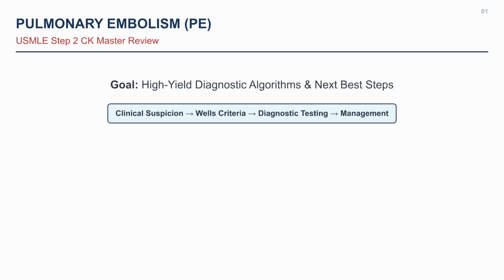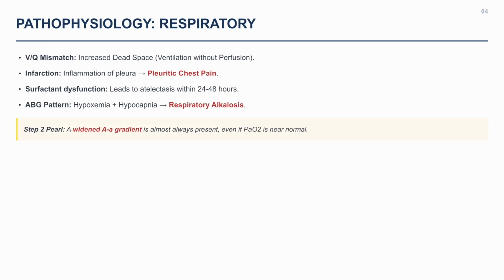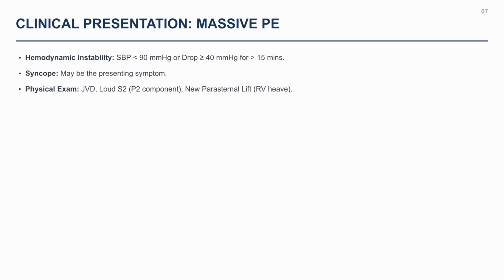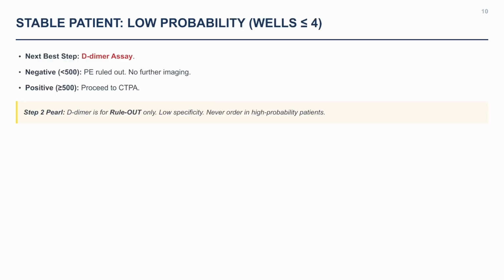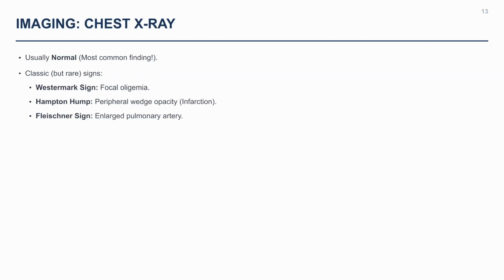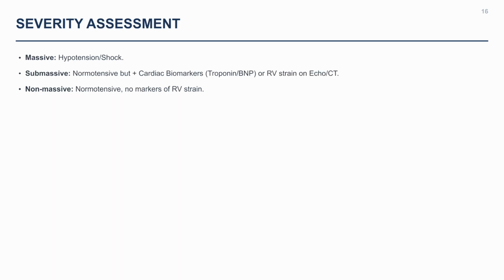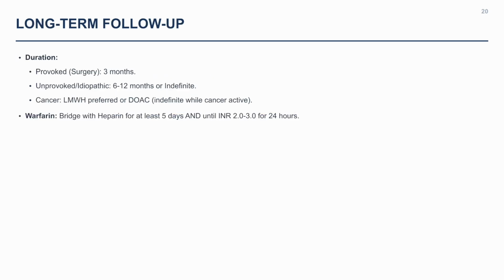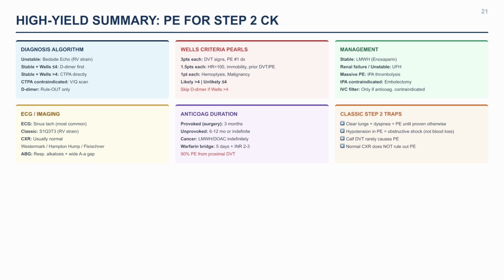Master Pulmonary Embolism for USMLE Step 2 in 12 Minutes | High-Yield Review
Master Pulmonary Embolism for USMLE Step 2 — a complete high-yield review of diagnosis, management, and the clinical pearls that show up on the exam.

📚 More reviews coming soon:
- Asthma
- COPD
- Pneumonia